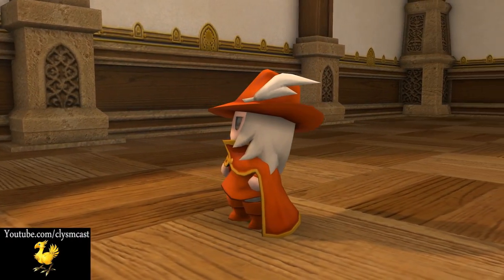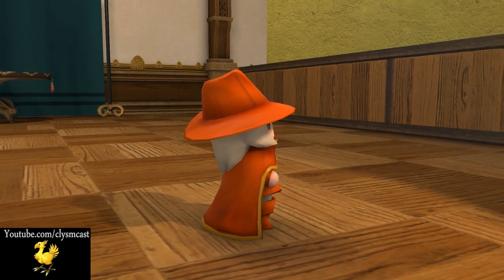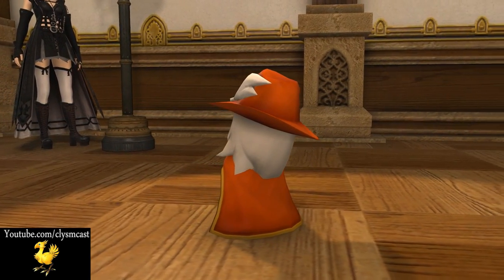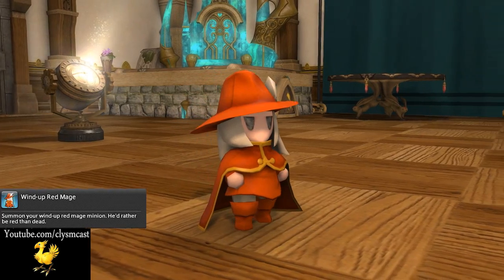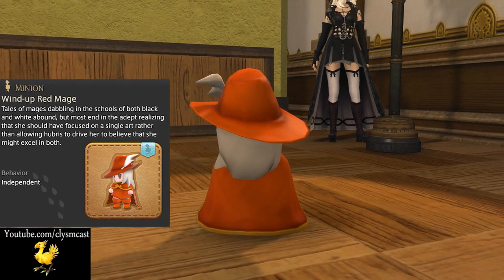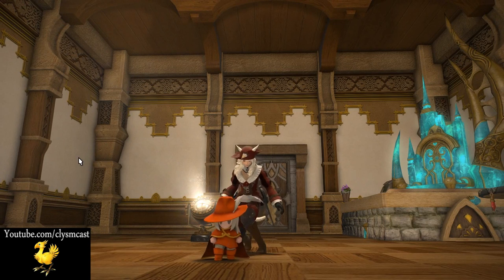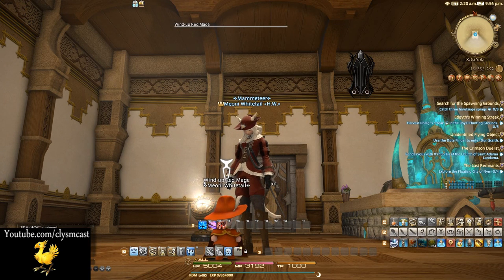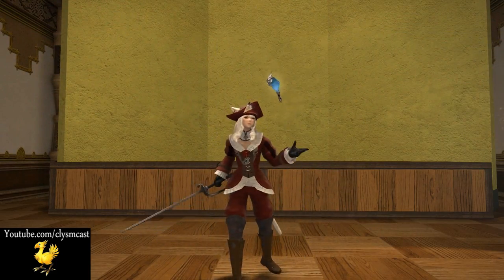Wind-Up Red Mage Minion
Finally did a video looking at the animations of the red mage minion back from pre-ordering Stormblood all those eons ago. :P